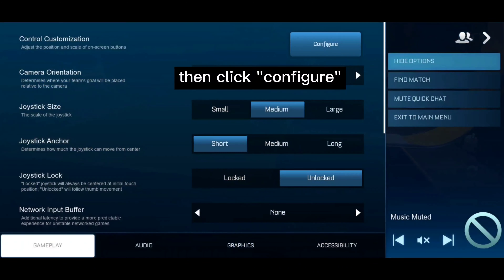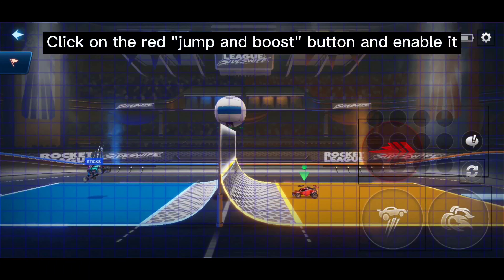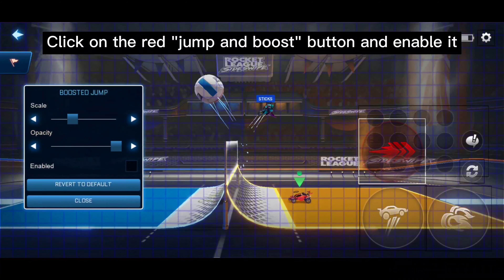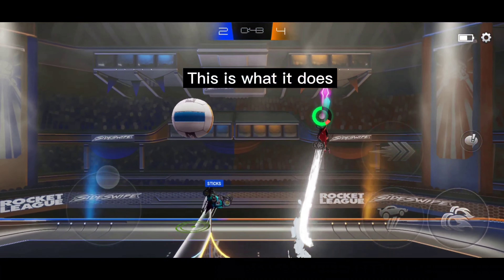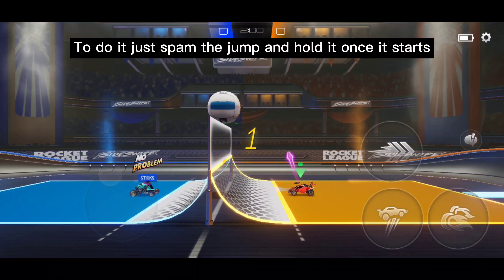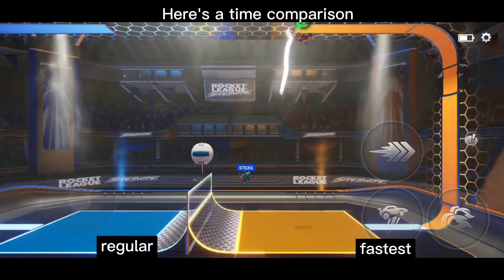How To Do The Fastest Volleyball Kick Off In Rocket League Sideswipe